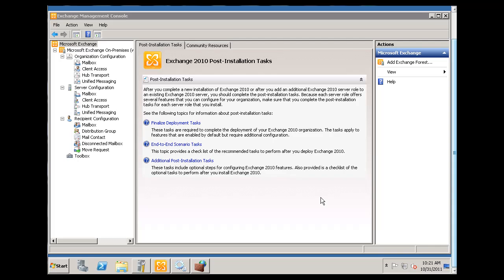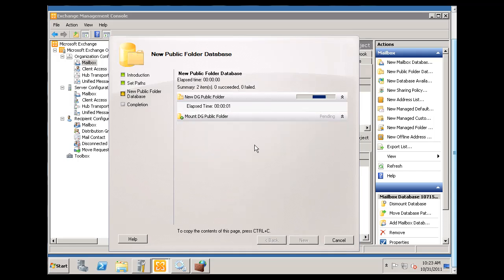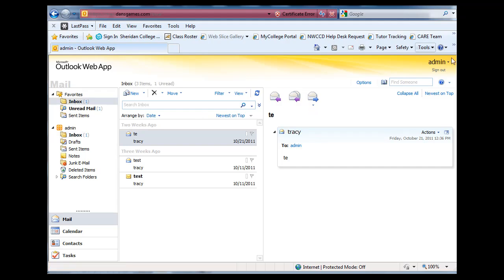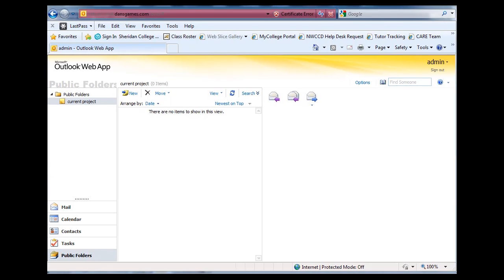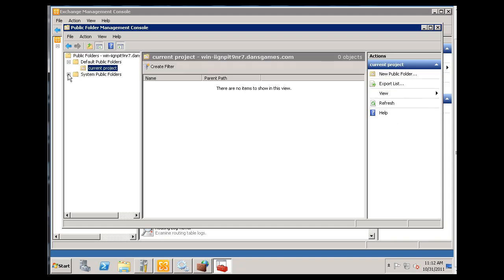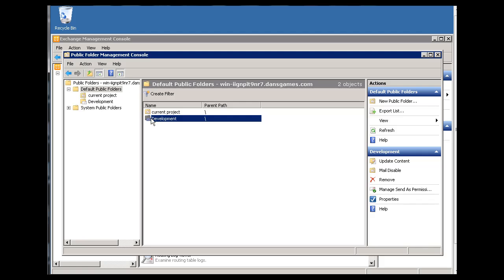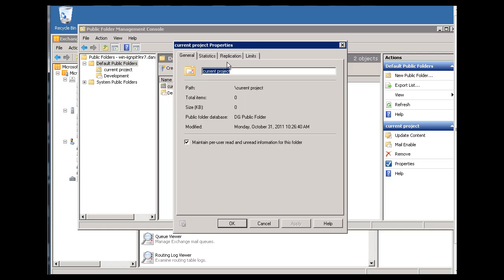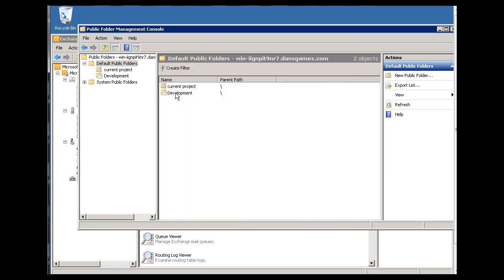Exchange Server 2010 -Part 9 Public Folders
- A tutorial on configuring public folders and mail enabled public folders using the Public Folder Management Console in Exchange Server 2010.